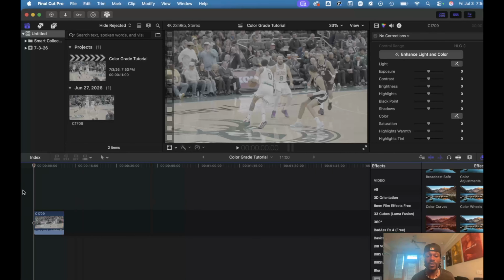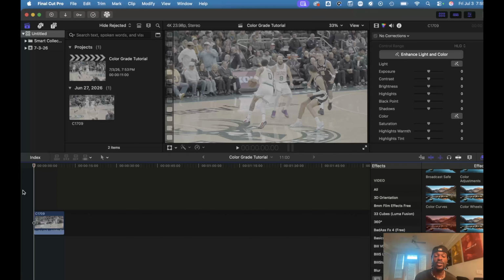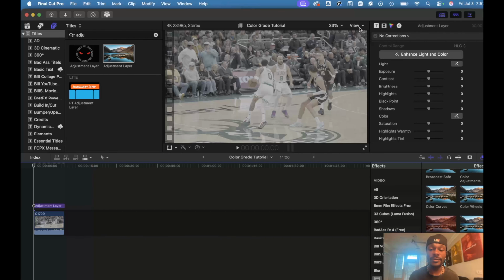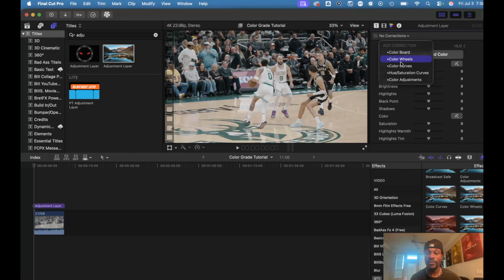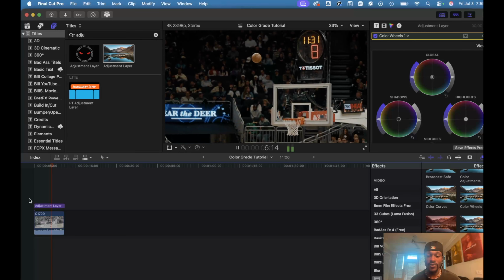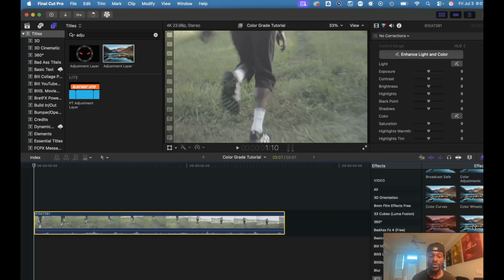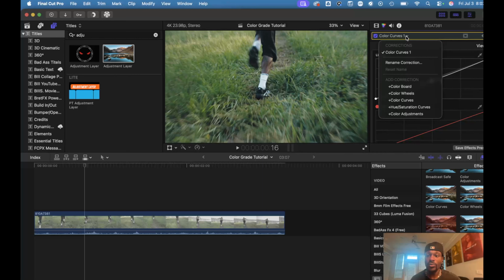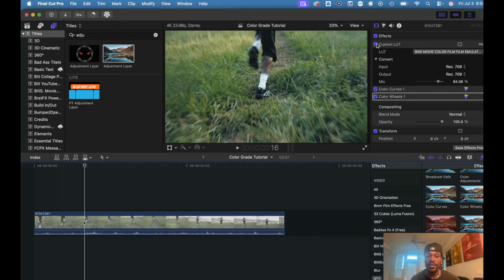The ONLY Color Grading Tutorial You'll Ever Need!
In this tutorial, I'll show you my simple 3-step color grading workflow that works in Adobe Premiere Pro, Final Cut Pro, and After Effects.

Whether you're editing sports videos, travel films, YouTube content, commercials, or cinematic projects, these techniques will help you create rich colors, better contrast, and a polished professional look.

🔗 Timestamps:
0:00 Introduction
0:23 Advice
1:46 Example 1
4:31 Example 2
7:12 Outro